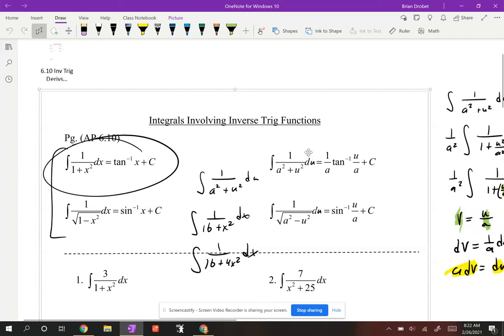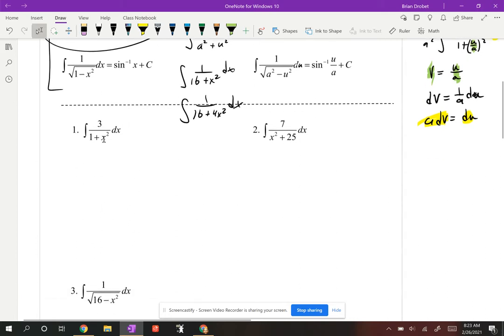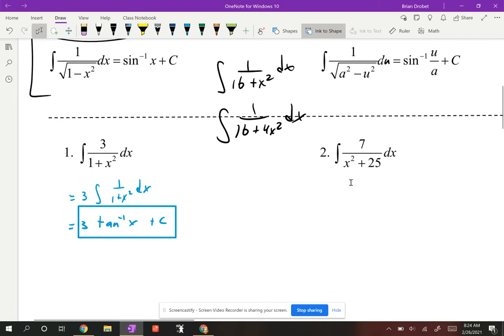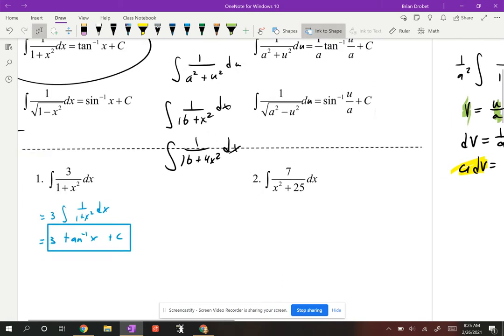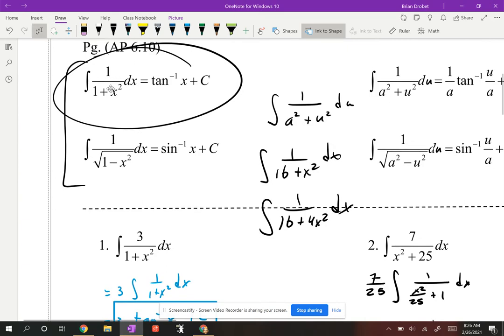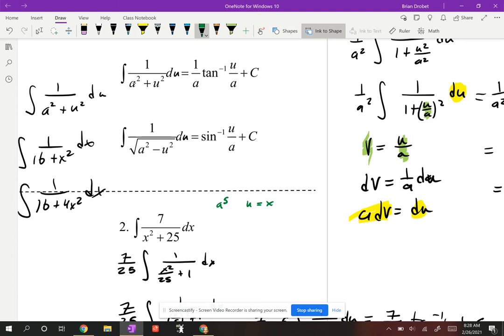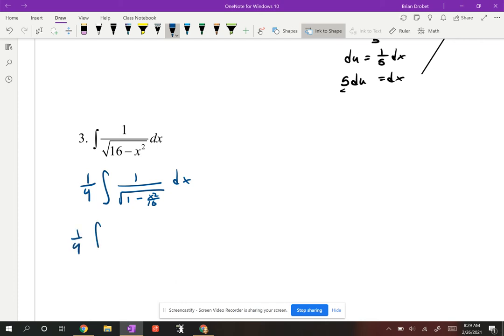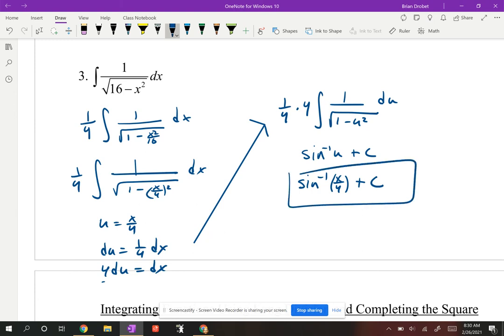Integrals involving inv trig part 2